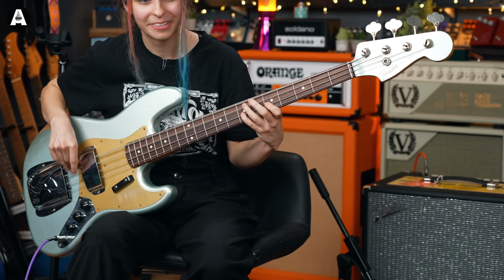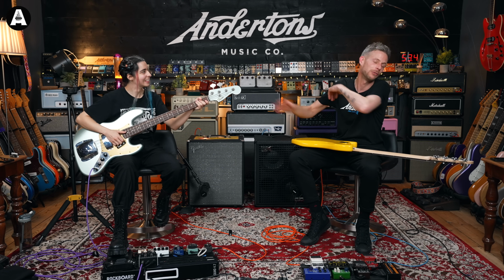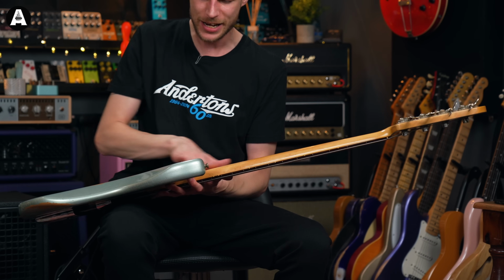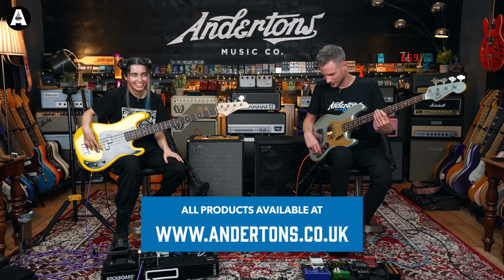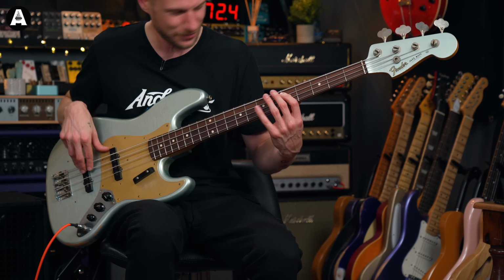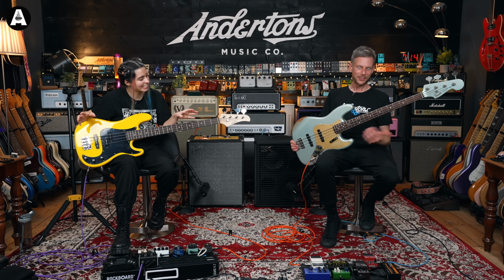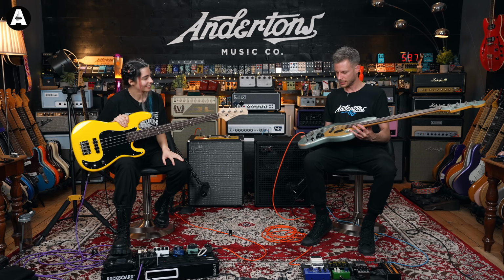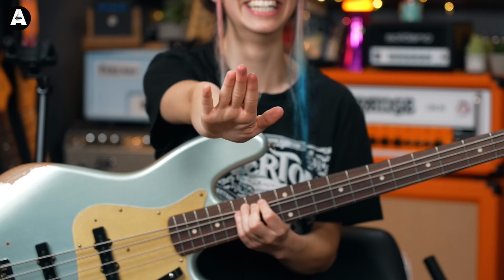Least vs Most Expensive Bass at Andertons?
How does the cheapest guitar in the store compare with the most expensive bass we sell?

⏰ Timestamps ⏰
» 0:00 Introducing the Basses!
» 1:30 Let's Hear the Eastcoast!
» 5:39 Let's Hear the Fender!
» 7:38 Discussing the Ash Tray Cover
» 10:00 Lee Tries the Fender
» 15:55 Final Thoughts!
» 18:58 Cici Tries the Fender with Pedals!
» 21:45 Thanks For Watching!